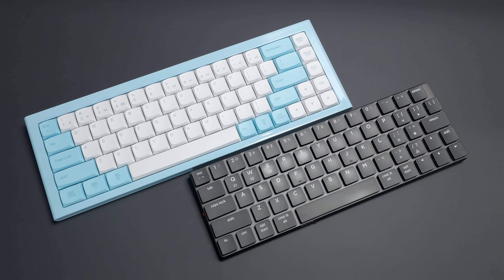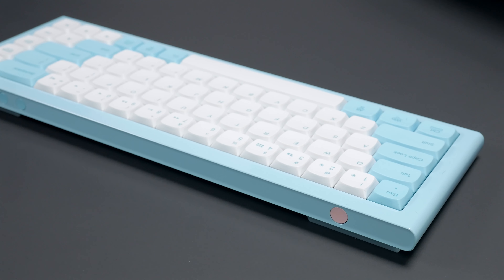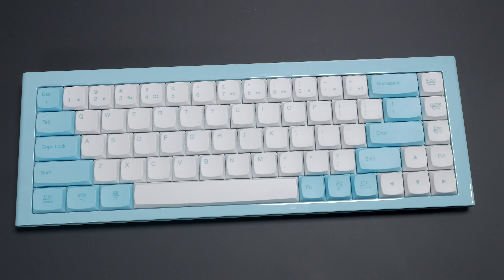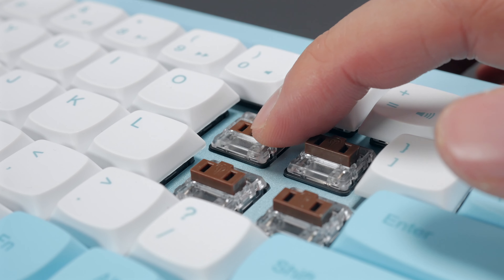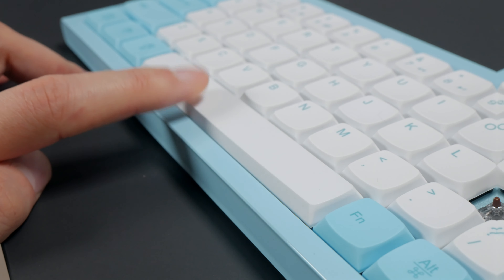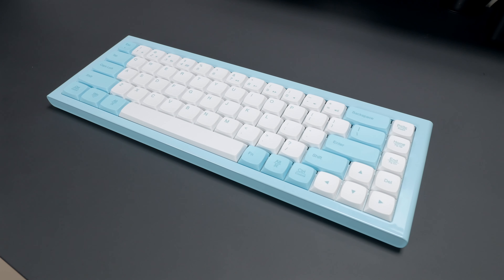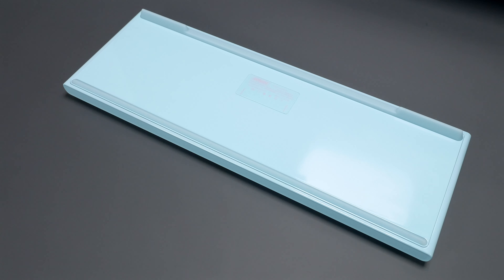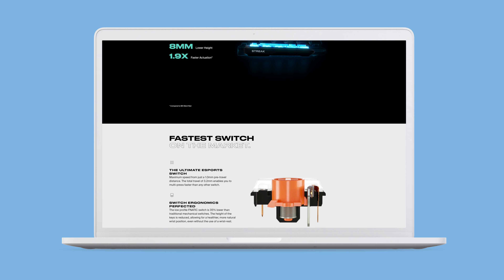Morgrie RKB68 Low Profile Mechanical Keyboard Review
In this video, I'm taking a look at a very unique low profile mechanical keyboard; the Morgrie RKB68. It was impressed by the build quality and the overall typing experience is pretty good for a low profile board!

Timestamps
Intro - 0:00
Unboxing - 0:22
Physical specs - 0:32
Layout & keycaps - 1:21
Switches & stabilizers - 1:58
Sound test - 2:37
Bluetooth support - 3:06
Conclusion - 4:03
Outro - 4:56